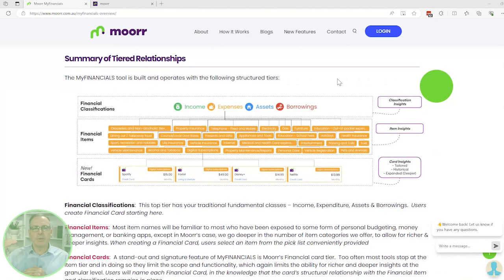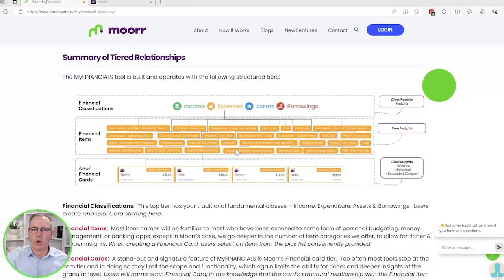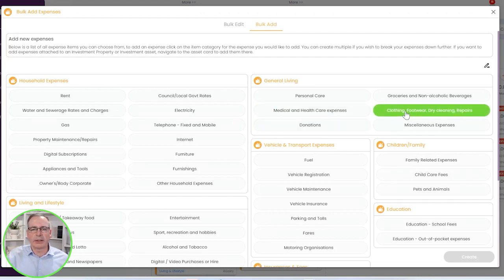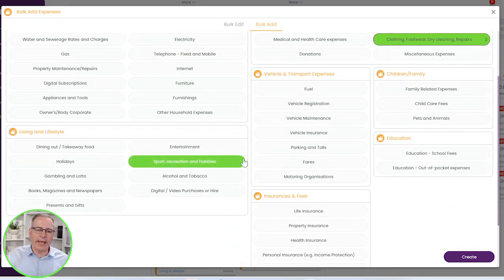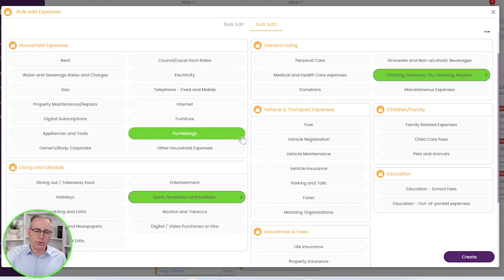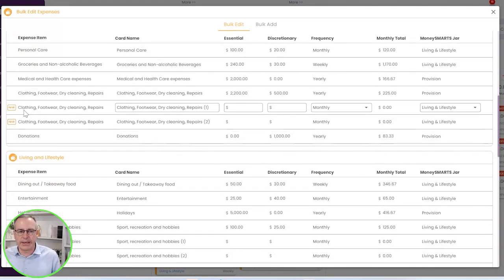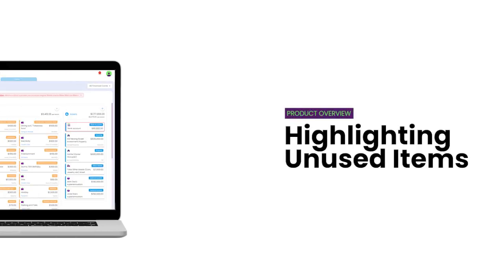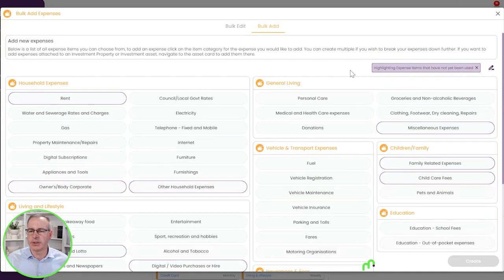How to Bulk Add Expenses in MyFINANCIALS on Moorr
Managing expenses just got a whole lot easier with our latest feature – Bulk Add!

Effectively handling expenses can occasionally become a time-consuming endeavour, particularly when dealing with numerous items. Our recently introduced Bulk Add feature streamlines this task. Here's a short video on how to use it!

Timestamp:
0:48 - Summary of Tiered Relationship within MyFINANCIALS
1:52 - Bulk Add Expenses in MyFINANCIALS on Moorr
5:46 - Highlight unused expense item categories
6:41 - New Features Coming Up